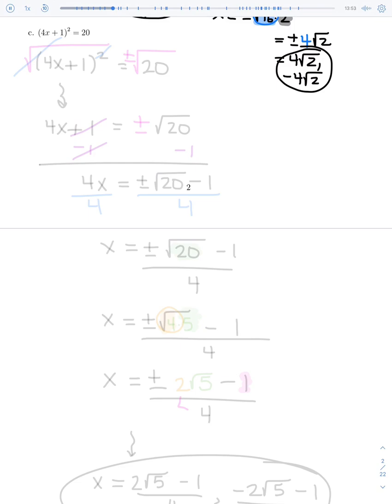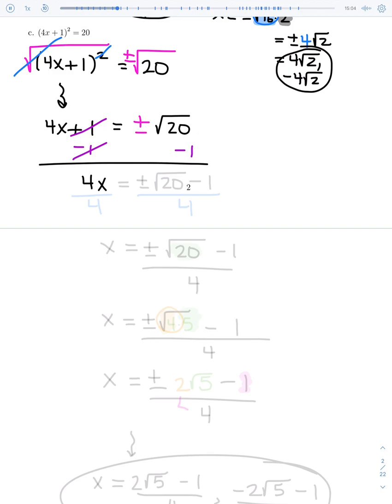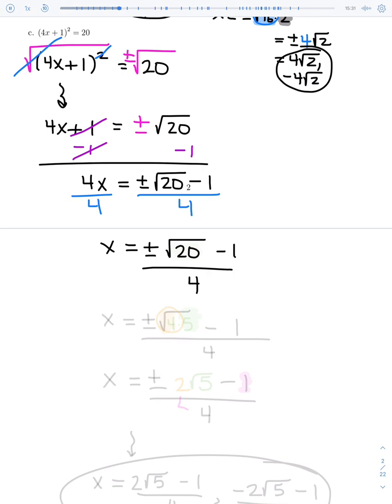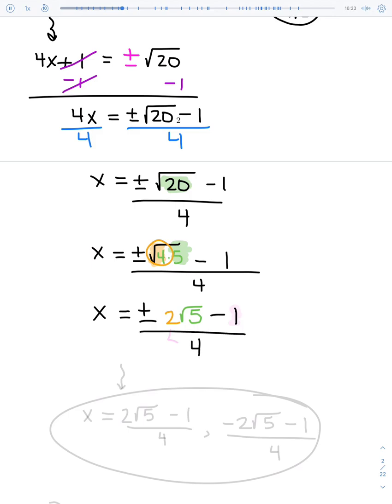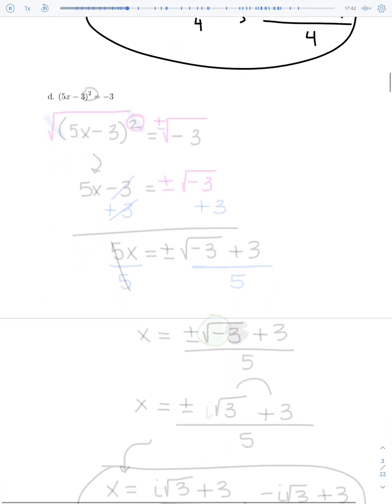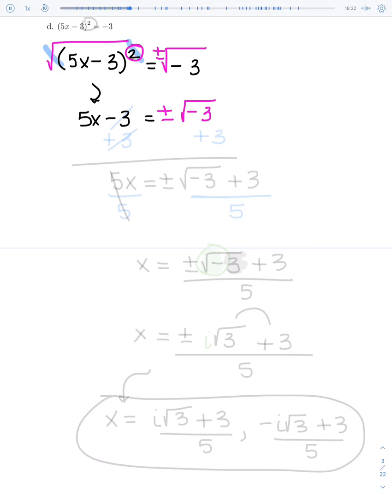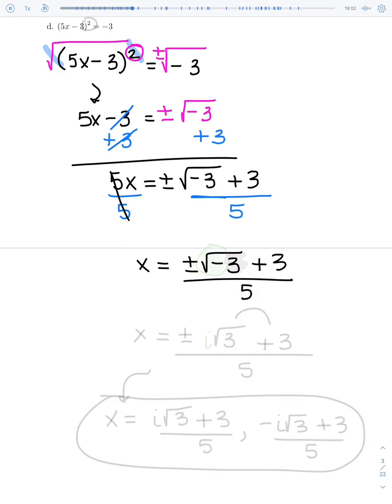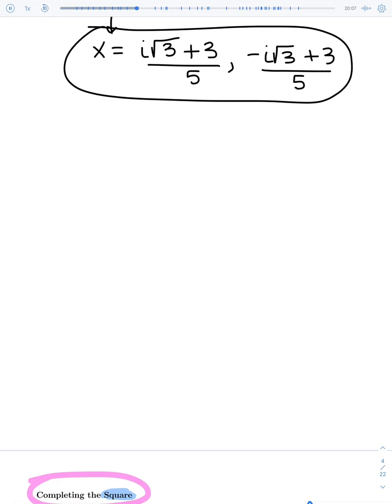MAC 1114/1140/1147 Chapter 1 Section 4 Part 2